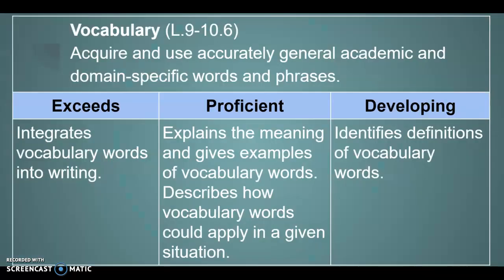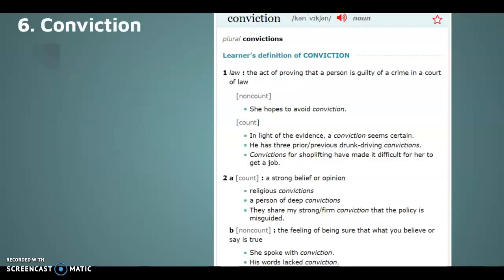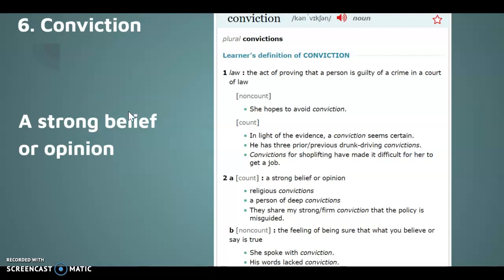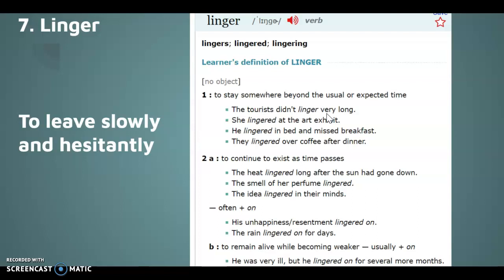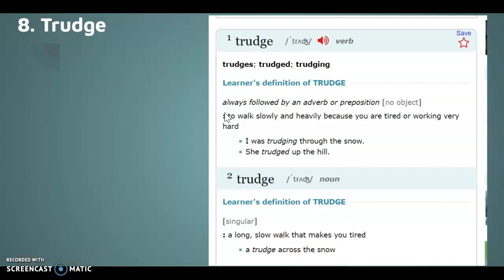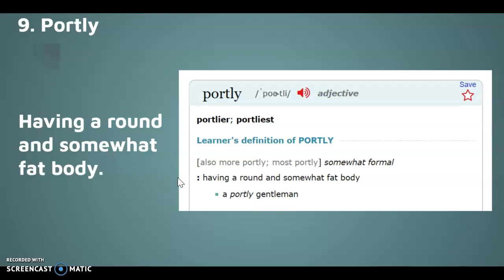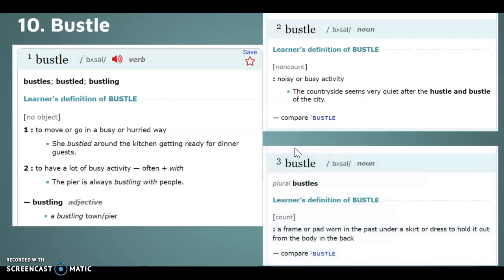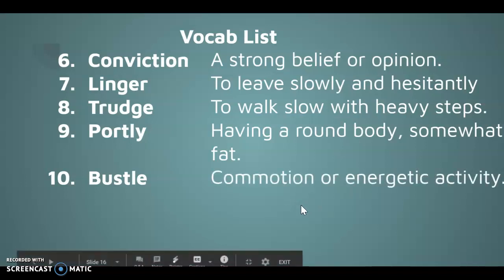General English Vocab Words 6-10